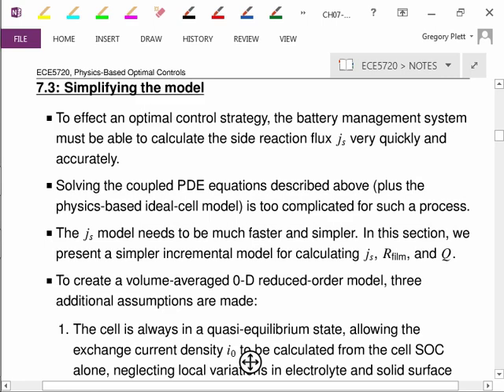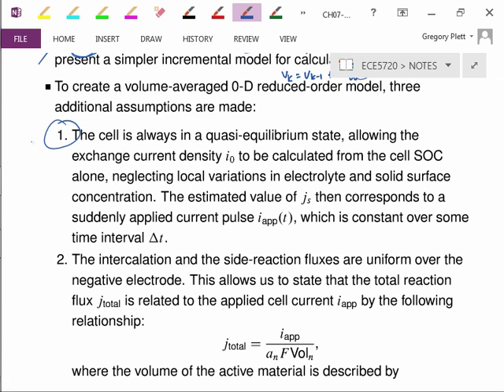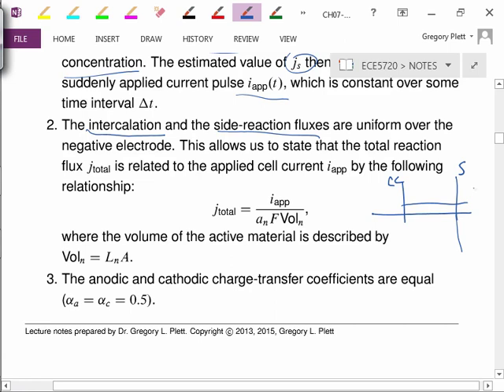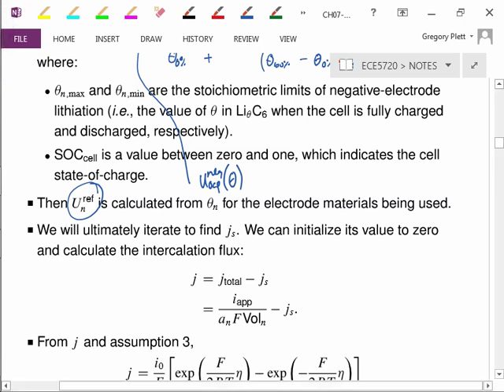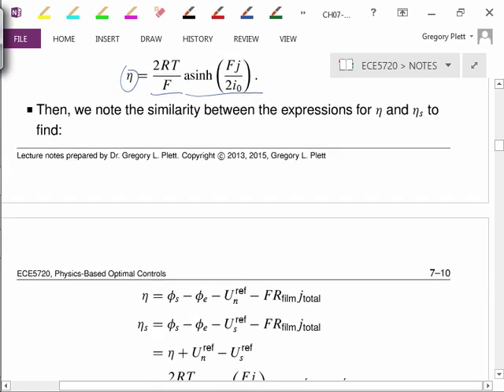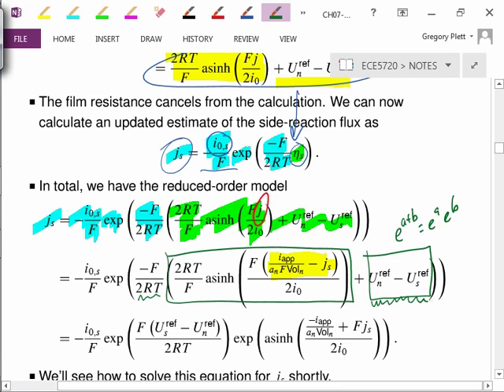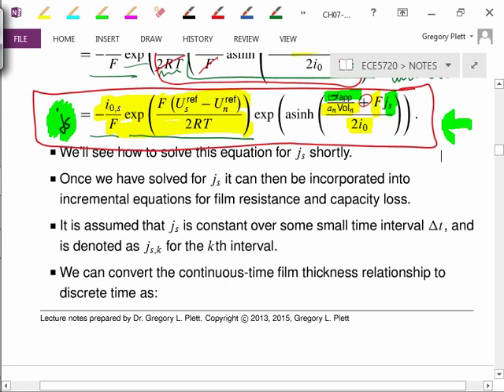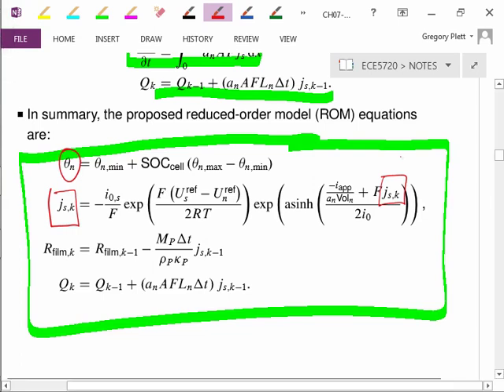ECE5720 Topic 7 3